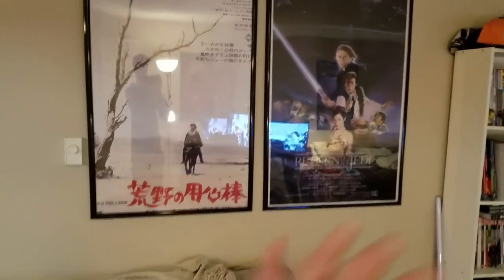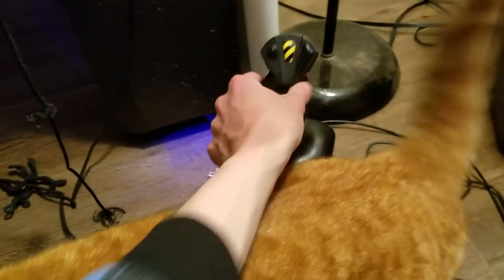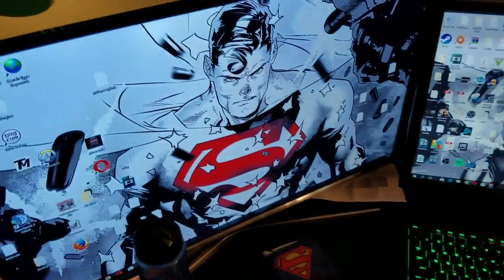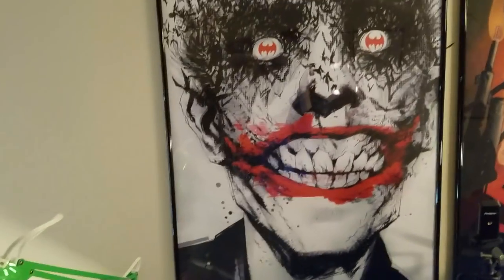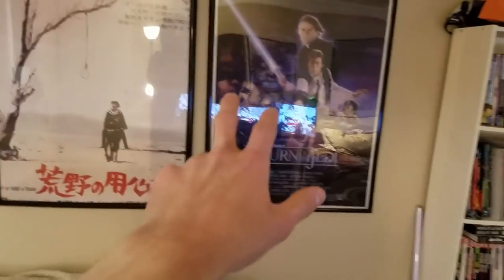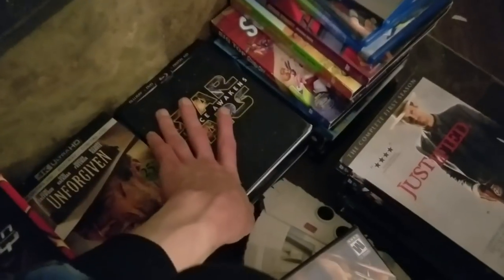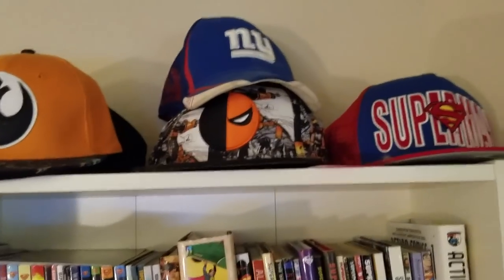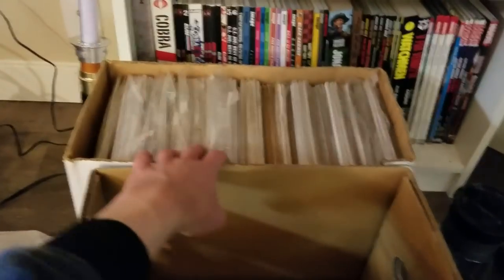Apartment Tour!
Everyone has been asking for a room tour so here you go!